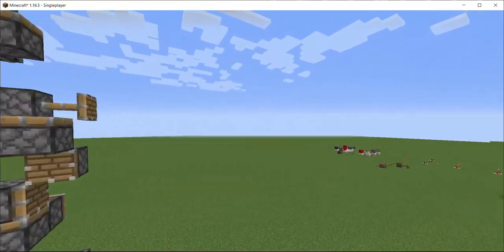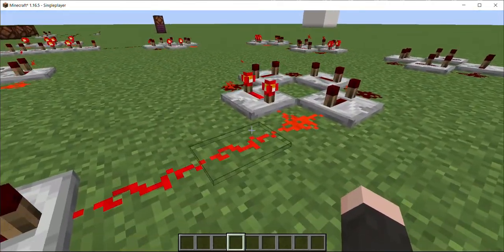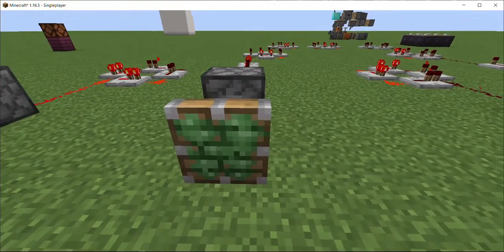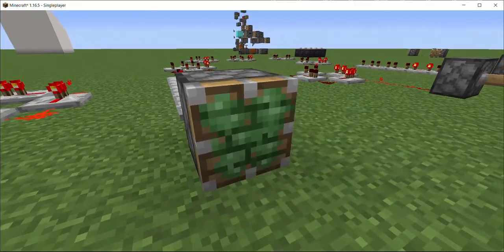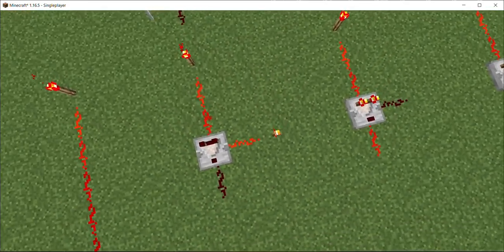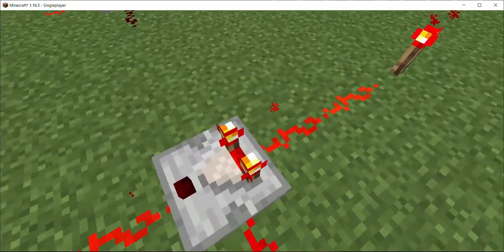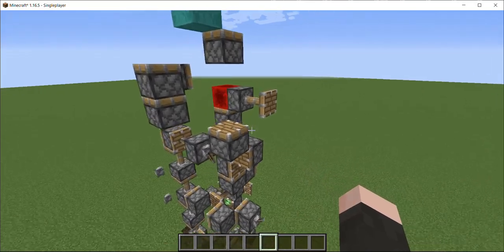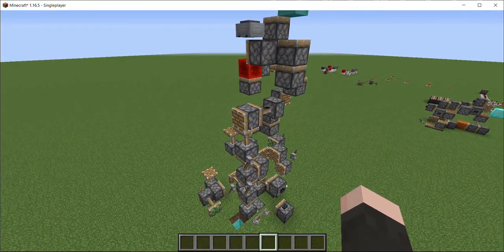Math Project: Version 1